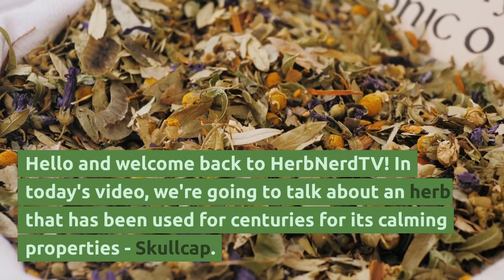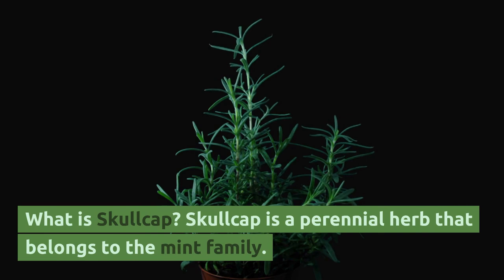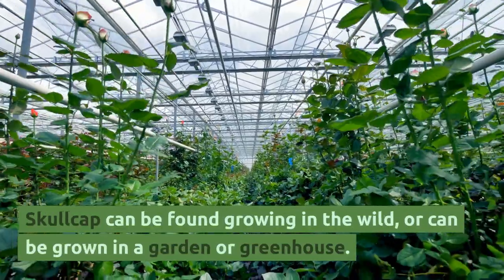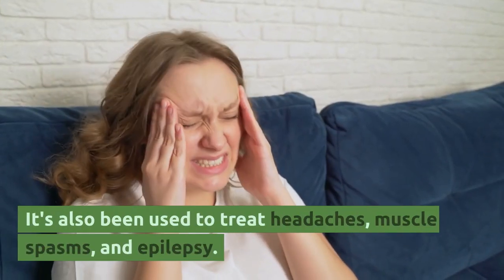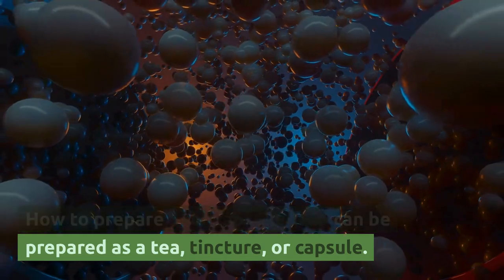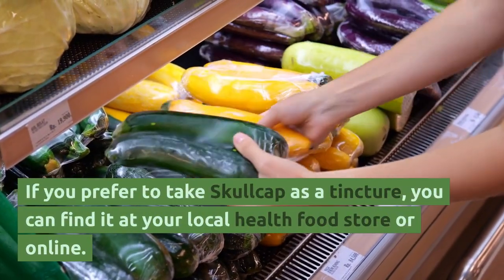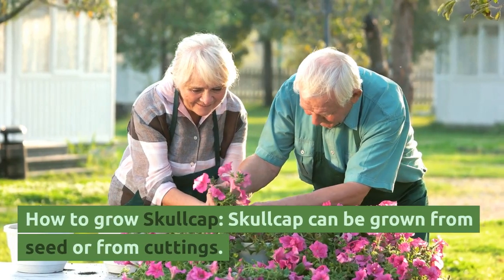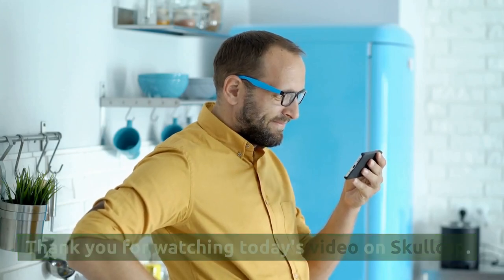Skullcap: Exploring the Health Benefits of this Powerful Herb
Skullcap is a powerful herb with a long history of use in traditional medicine for its calming and sedative properties. In this episode of HerbNerdTV, we dive deep into the health benefits of skullcap, including its ability to reduce anxiety and stress, improve sleep quality, and promote overall relaxation. Learn about the different forms of skullcap, including teas, tinctures, and capsules, and how to safely and effectively incorporate this powerful herb into your daily routine.